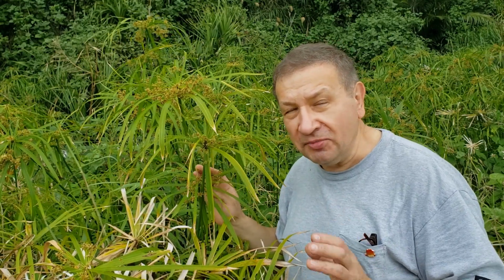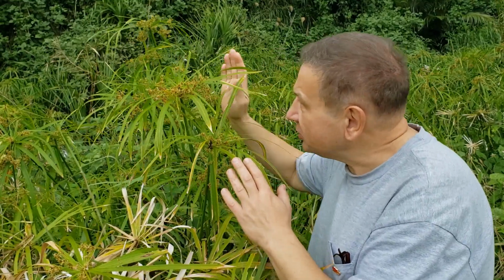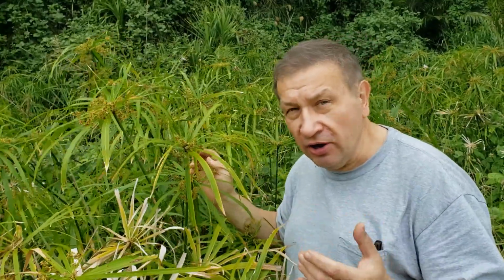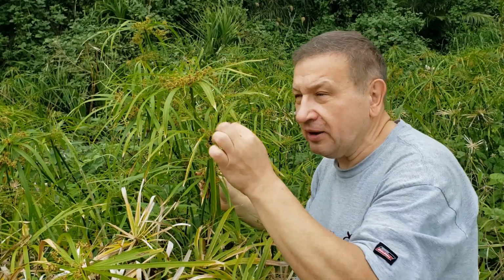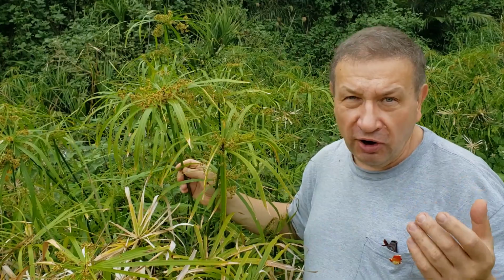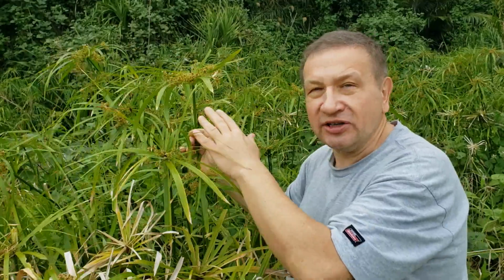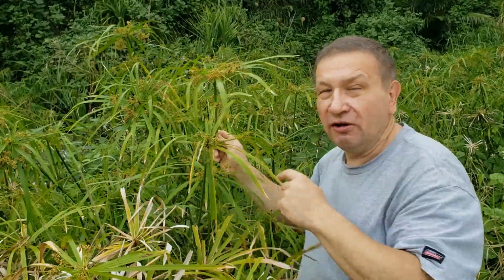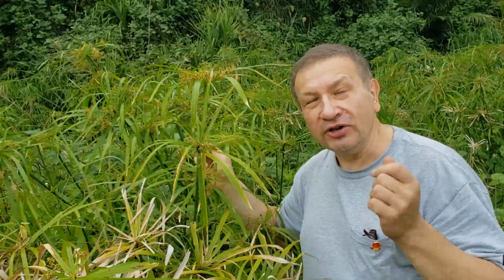Grasses and alike from valleys of the winds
Cyperus alternifoilius, flatsedge from Okinawa